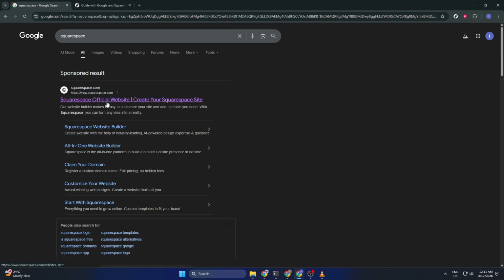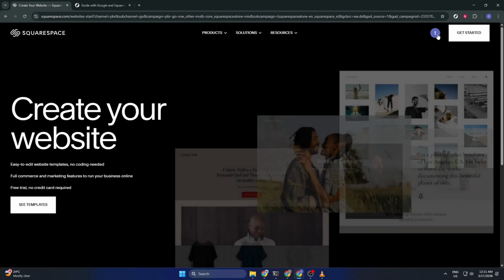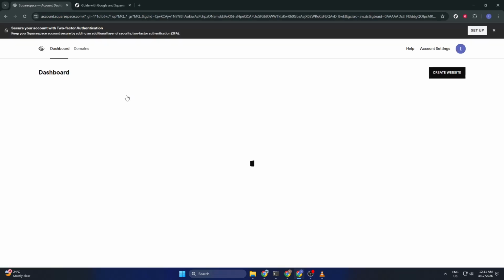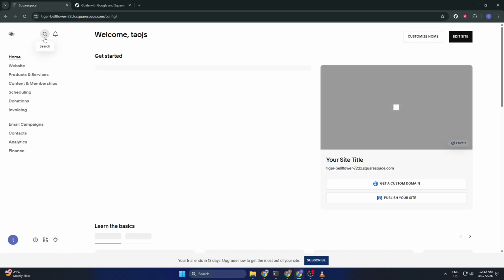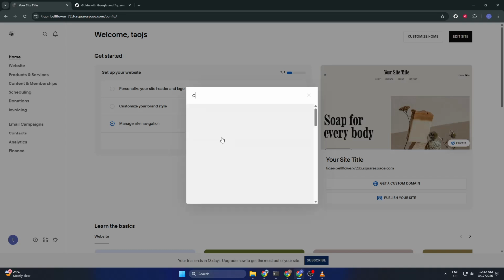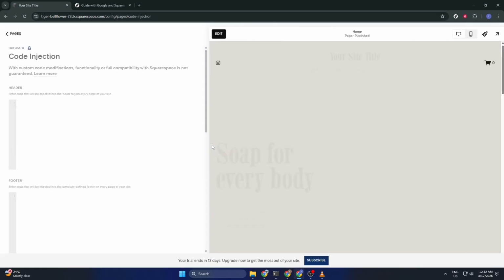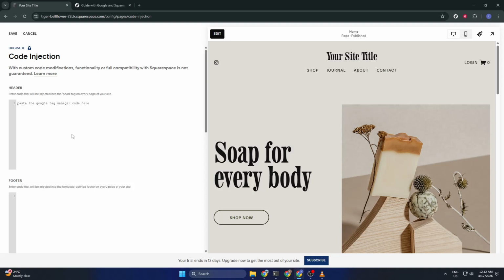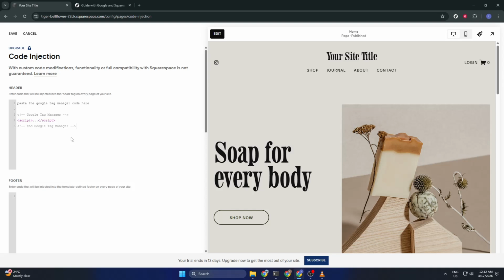How To Add Google Tag Manager To Squarespace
Want to track your website data more effectively and manage all your marketing tags in one place? In this tutorial, you’ll learn how to add Google Tag Manager to your Squarespace website step-by-step. We’ll show you where to place the code and how to properly connect GTM so you can track conversions, analytics events, and marketing pixels with ease.